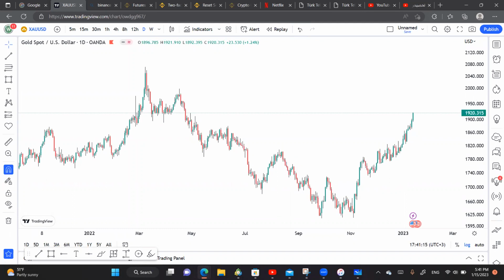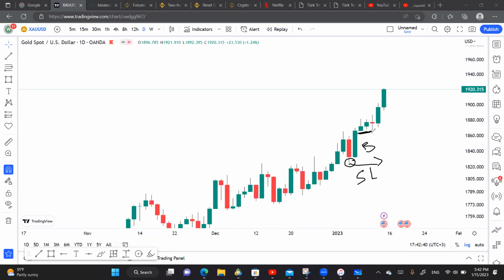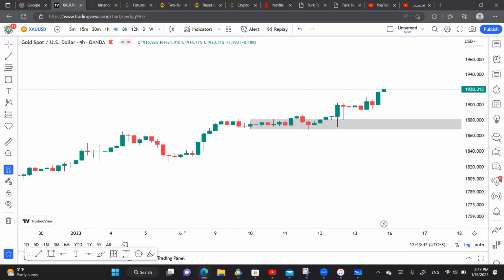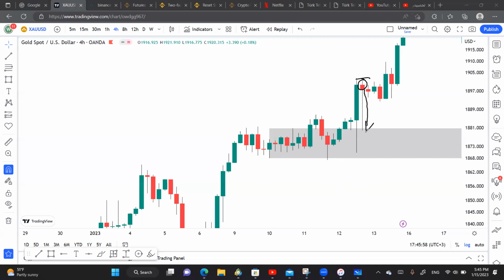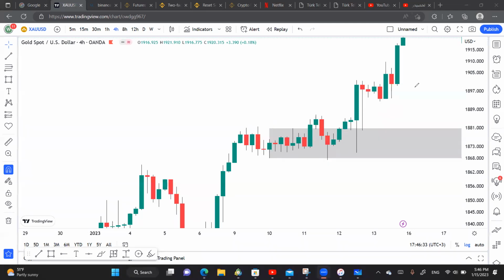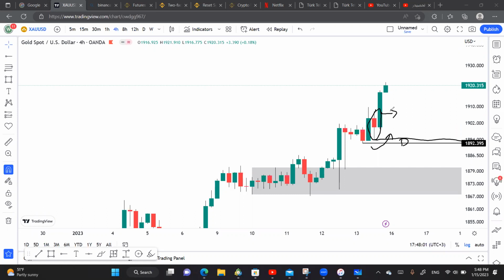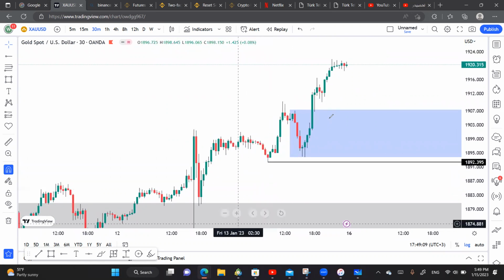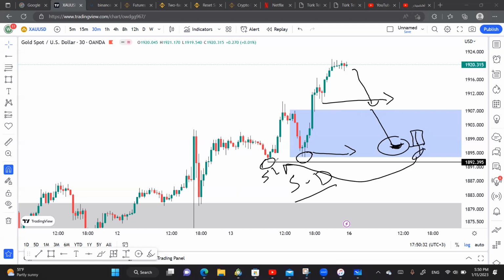Gold Breakdown HTF-LTF going into next week 16th of January. 2023